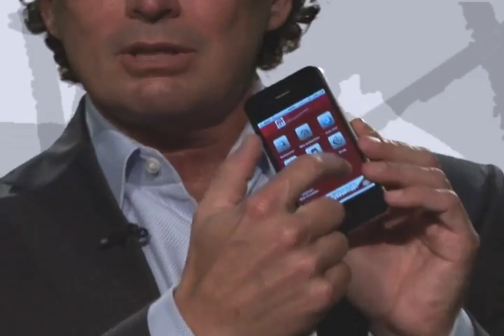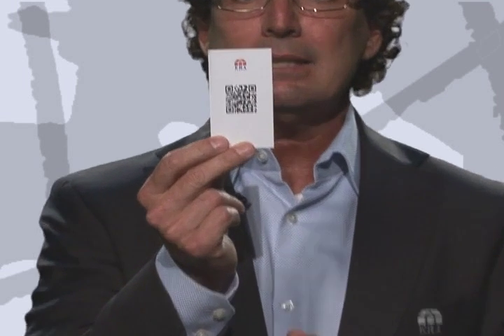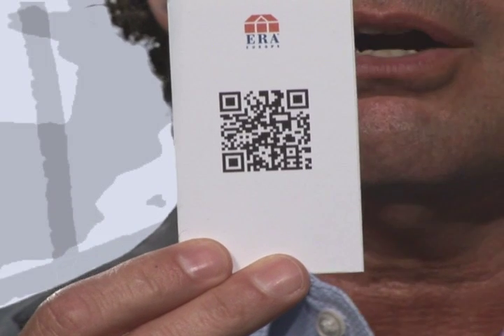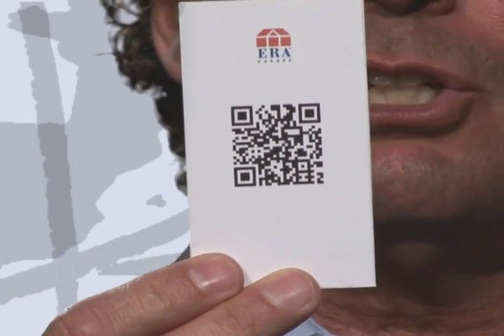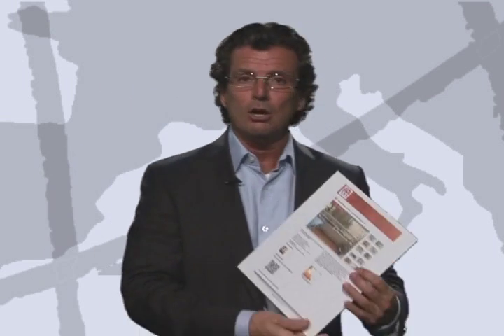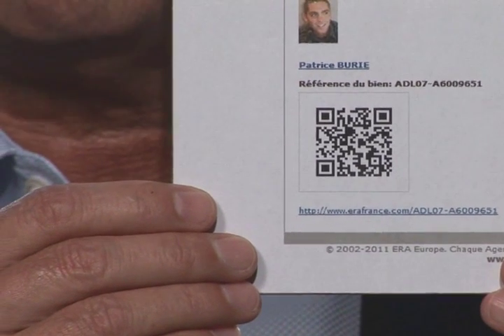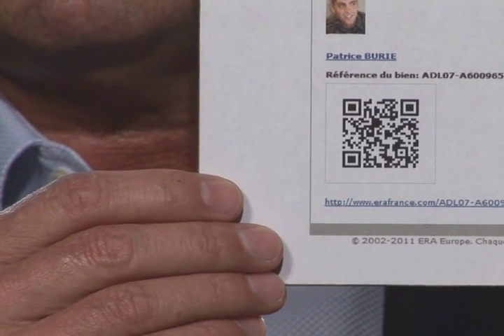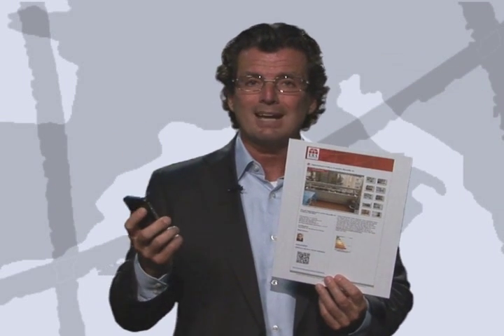QR Codes - ERA Europe